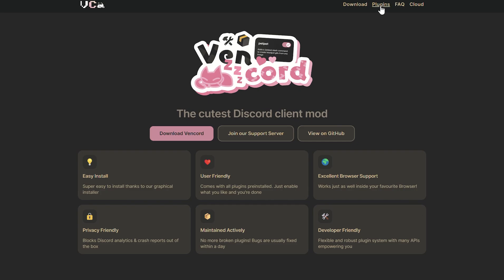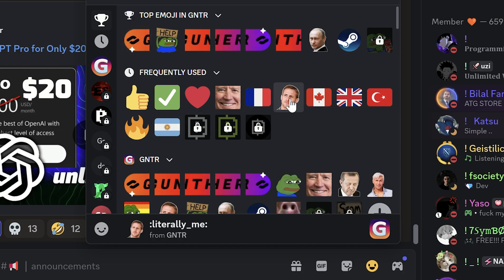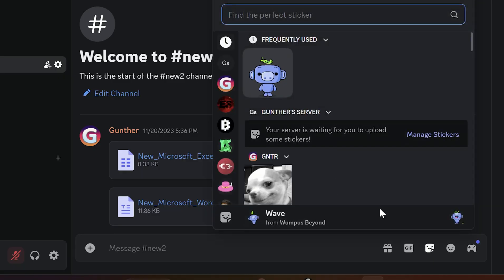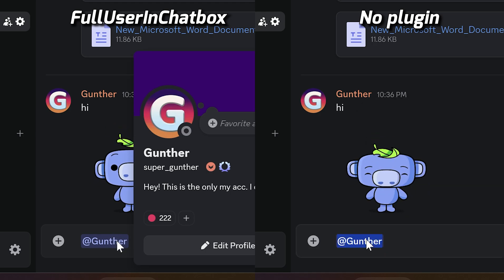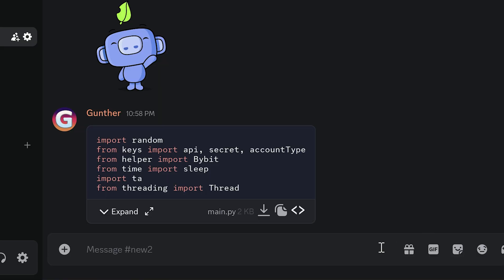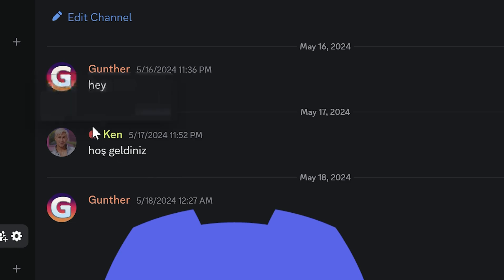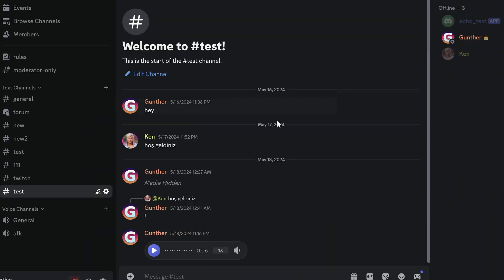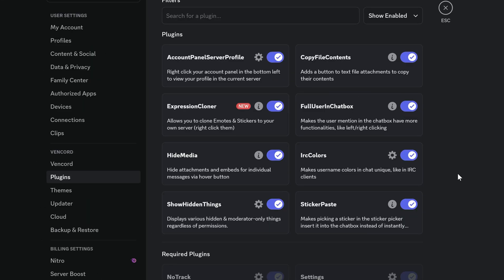Fresh Vencord Plugins | More Vencord Best Plugins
In this video I show you some cool fresh Discord Vencord plugins.

Plugins:
ExpressionCloner
stickerPaste
FullUserInChatbox
AccountPanelServerProfile
CopyFileContents
ShowHiddenThings
HideMedia
IrcColors